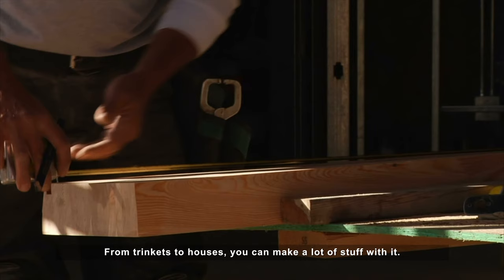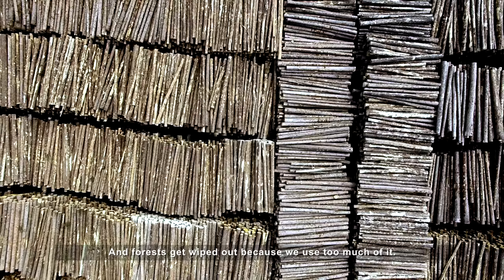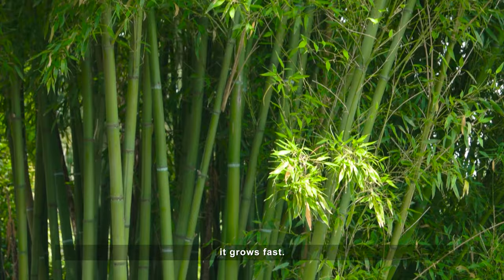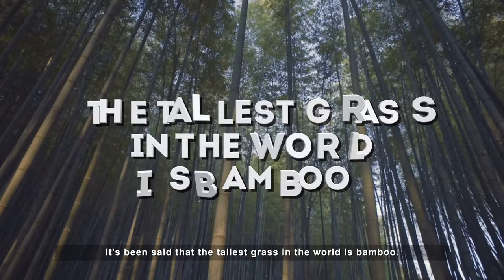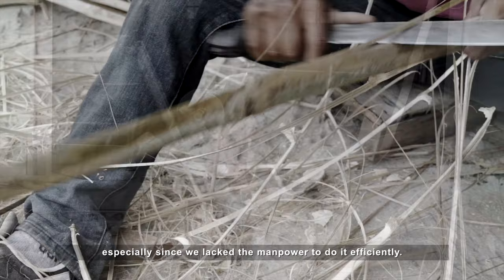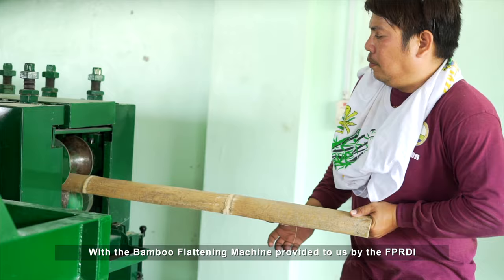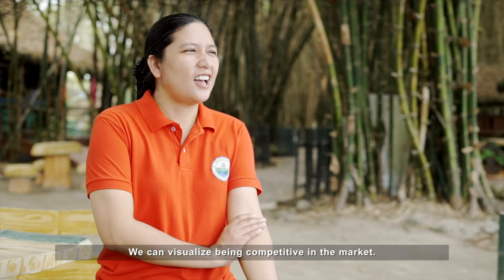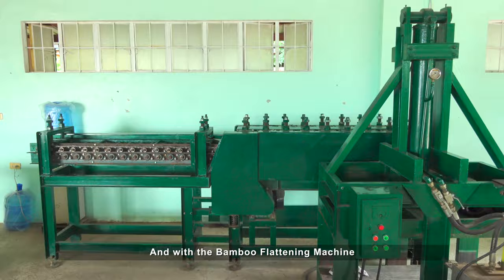FINAL 5 Bamboo Flattening